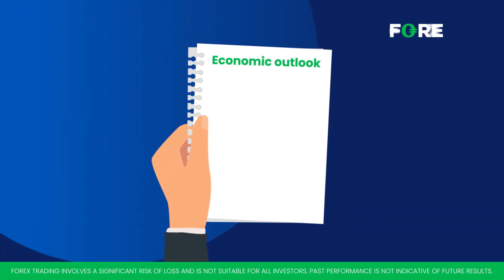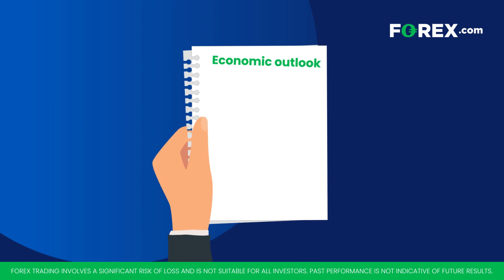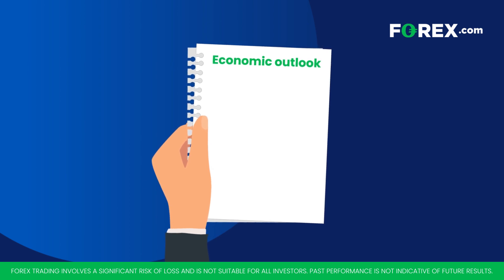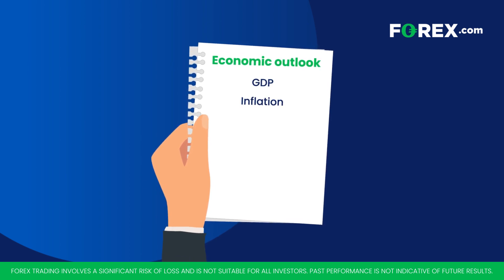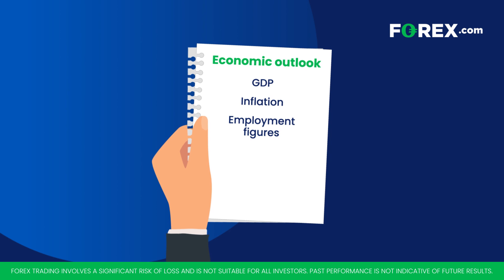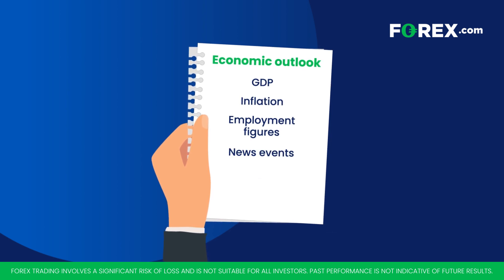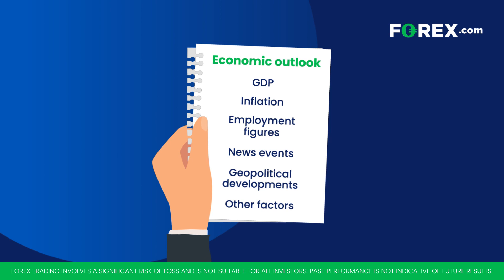Why Trade with Fundamentals in Mind? Part One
Welcome to part one of our two-part video on Why Trade with Fundamentals in Mind.

Whether you are an experienced trader or just starting out, fundamental analysis can be a valuable tool for making informed decisions when trading the financial markets. In this video series, we will explore the benefits of employing fundamental analysis when trading.

Forex trading involves significant risk of loss and is not suitable for all investors. Past performance is not indicative of future results.